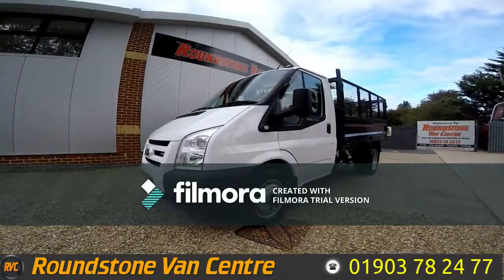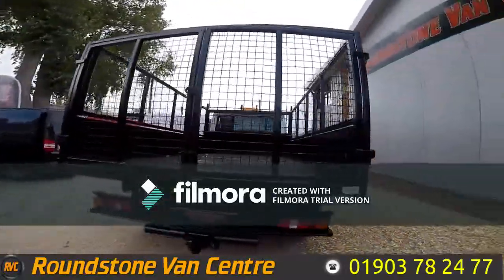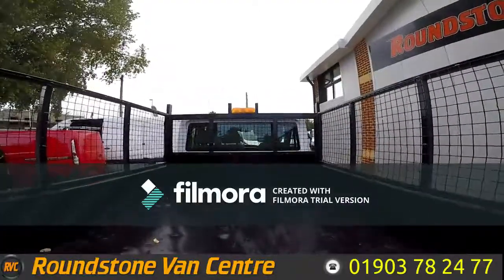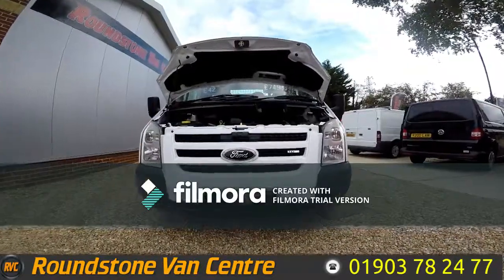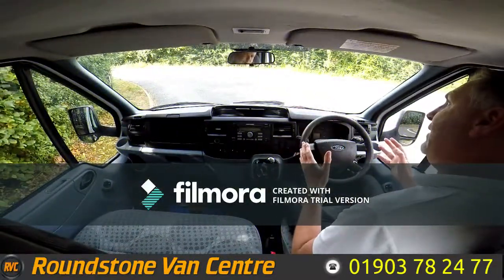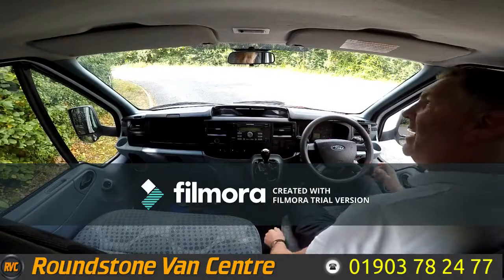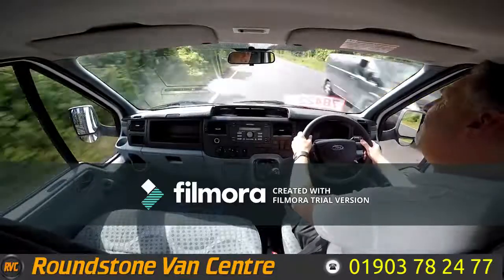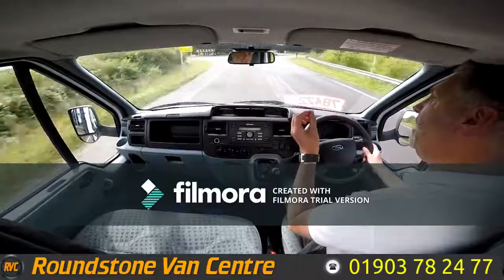2012 Ford Transit Caged Tipper Truck UGX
2012 Ford Transit Caged Tipper Truck UGX